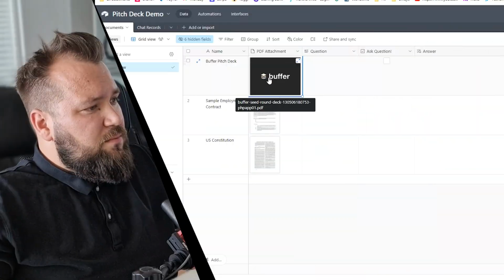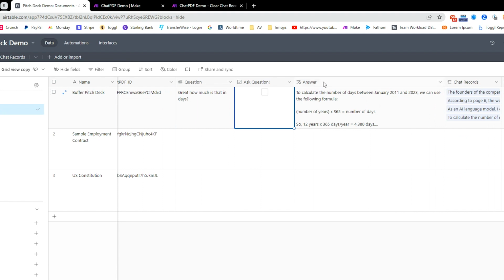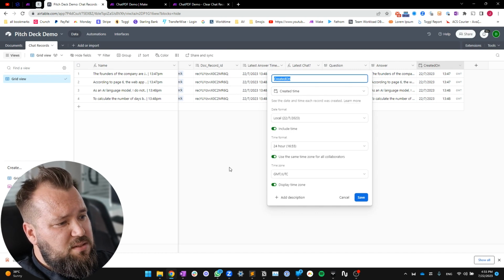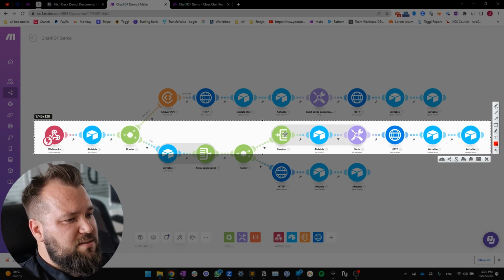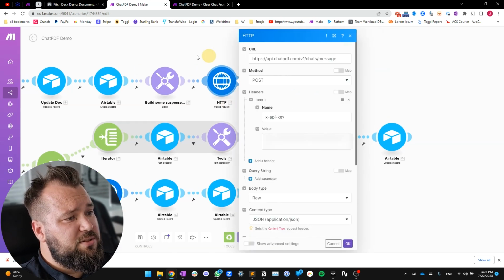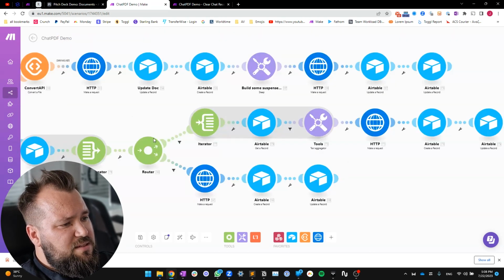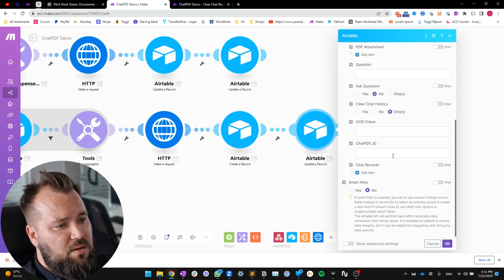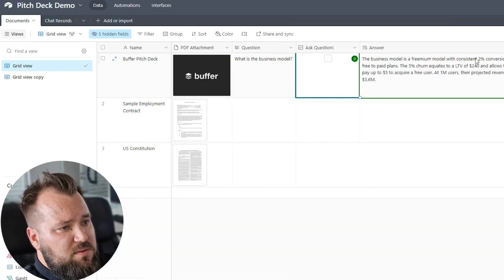This is a GAME-CHANGER for so many Airtable users..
Hi everyone!

Alex here. An exciting one. If you ever needed to talk to your PDF documents within Airtable, well, this one is for you. With a bit of help from ChatPDF you can achieve this with some surprising results. Make sure to check this out!